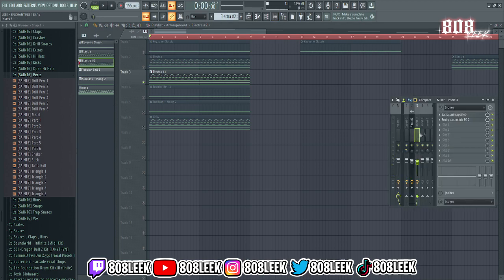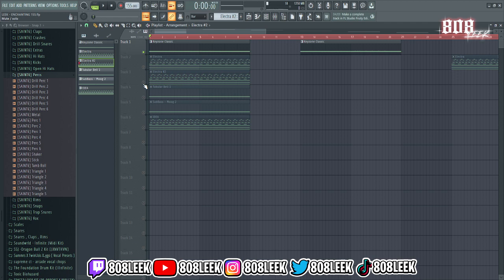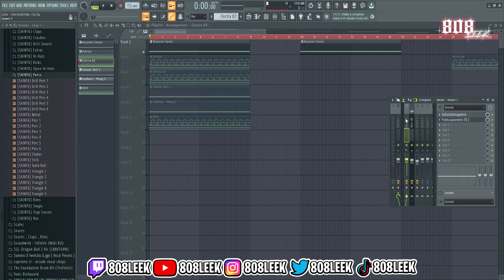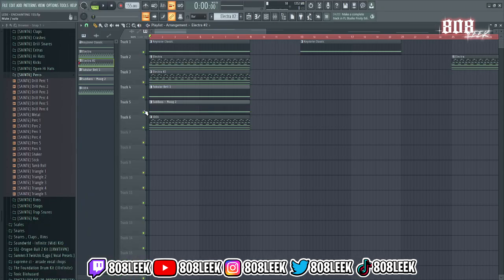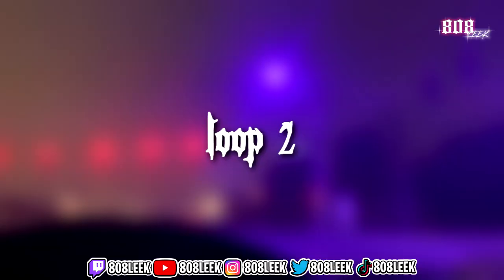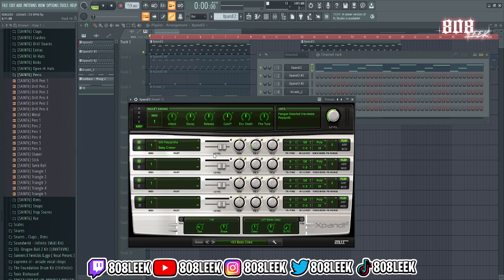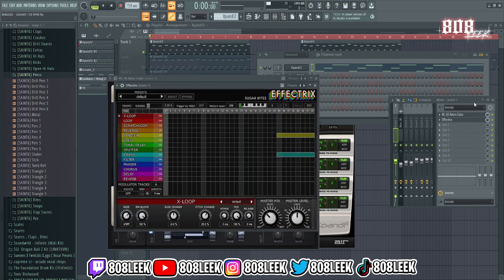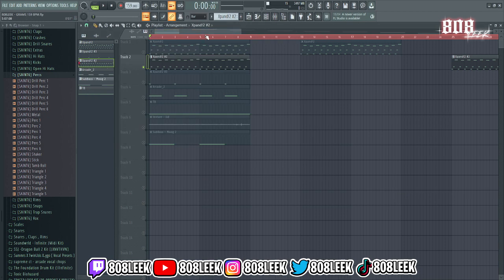How To Make DARK LOOPS for FUTURE and NARDO WICK | FL Studio Tutorial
[TAGS]
how to make samples like cubeatz,
cubeatz tutorial,
cubeatz sample tutorial,
how to make melodies like cubeatz,
vintage sample tutorial,
pyrex whippa tutorial,
nardo wick tutorial,
pvlace melody tutorial,
how to make dark melodies,
cubeatz melodies,
oz melody tutorial,
vintage samples,
southside tutorial,
how to make samples for future,
how to make sample like nardo wick,
cubeatz ambient dark melodies,
how to make dark samples
how to make samples like pvlace
how to make vintage samples
how to make unique melodies,
how to make melodies,
fl studio melody tutorial
nardo wick,
nardo wick type beat,
dark sample tutorial,
dark melody tutorial,
how to make a nardo wick type beat,
how to make dark beats,
southside tutorial,
how to make beats for nardo wick,
how to make dark samples for nardo wick,
southside sample tutorial,
cubeatz tutorial,
how to make dark loops,
fl studio,
macshooter49,
how to make ambient loops,
how to make southside type loops,
how to make samples
cubeatz sample tutorial,
cubeatz tutorial,
southside melody tutorial,
cubeatz melody tutorial,
dark sample tutorial,
how to make dark melodies fl studio,
southside tutorial,
how to make southside melodies,
dark melody tutorial,
cubeatz tutorial fl studio,
dark melody tutorial fl studio,
how to make dark melodies like cubeatz,
cubeatz samples tutorial,
cubeatz loop tutorial,
808 mafia,
808 mafia type beat,
how to make dark vintage samples,
808 mafia type beat 2021,
808 mafia loop kit,
how to make dark trap samples,
808 mafia southside,
how to make a southside type beat fl studio 20,
southside tutorial 2021,
how to make dark southside type beat,
southside tutorial fl studio,
southside type beat tutorial,
southside 808 mafia tutorial,
southside 808 mafia type beat tutorial,
how to make dark melodies like south side
how to make dark ambient melodies in fl studio 20,
dark trap melody tutorial,
dark ambient melody tutorial,
808 mafia type beat 2020,
southside sample tutorial,
how to make southside type melody,
how to make melodies like southside,
dark piano melody tutorial,
cubeatz type beat tutorial,
how to make dark melodies for trap beats,
how to make dark piano melodies fl studio